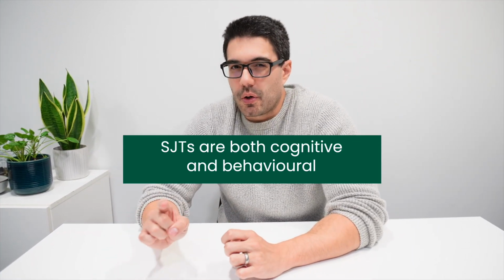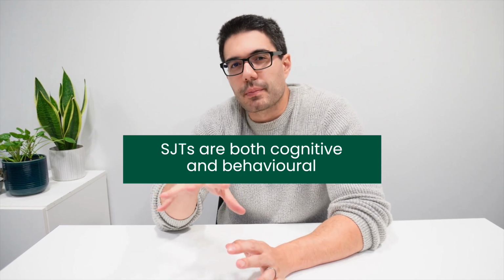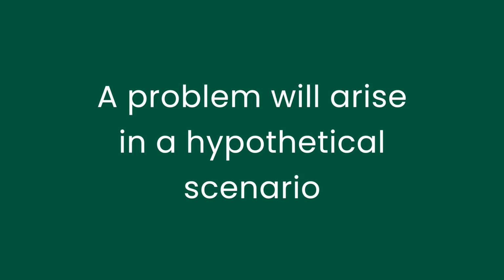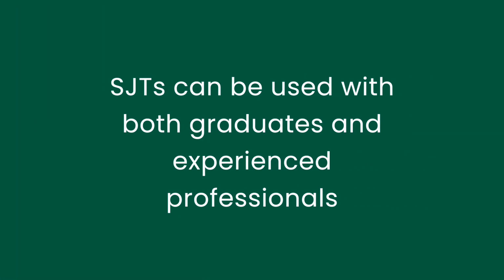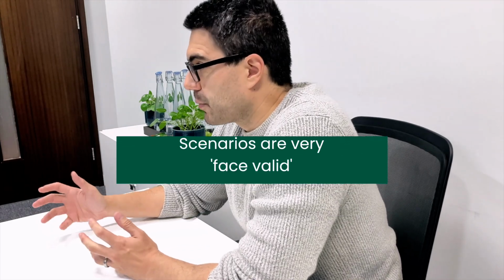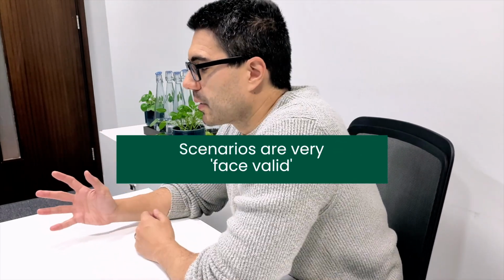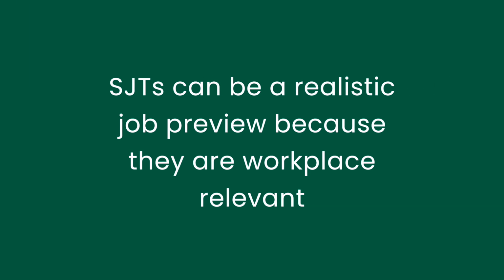Situational Judgement Tests: How to measure personality and cognitive ability at the same time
Situational Judgement Tests (SJTs) are a powerful tool in recruitment, offering a unique way to assess both personality and cognitive ability in one efficient test. 🎯

In this video, we dive into how SJTs can enhance your hiring strategy by providing insight into how candidates are likely to approach real-life workplace challenges. Discover how combining personality and cognitive ability assessment within a single test can lead to more accurate, data-driven hiring decisions.

Learn how Test Partnership’s SJTs can streamline your recruitment process, reduce hiring risks, and help identify candidates who are the best fit for your organisation.

👉 Reach out to Test Partnership to see how SJTs can support your hiring needs today!